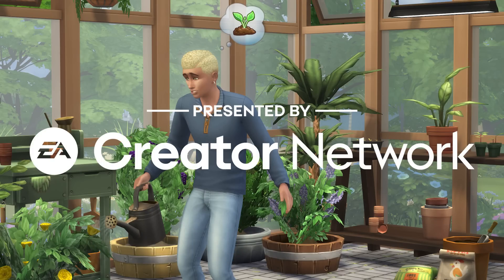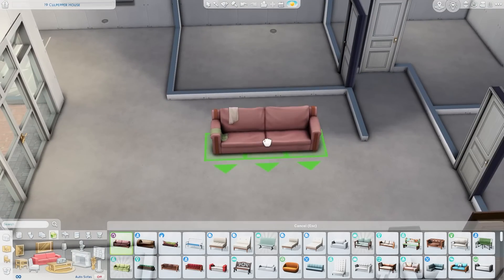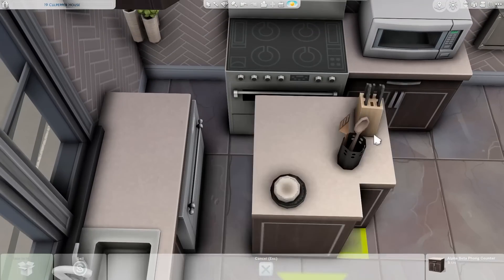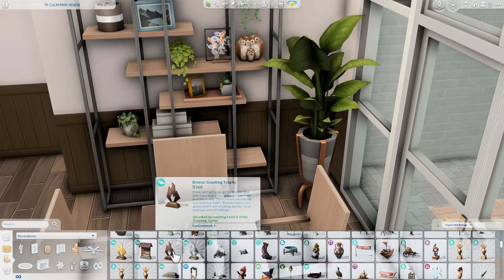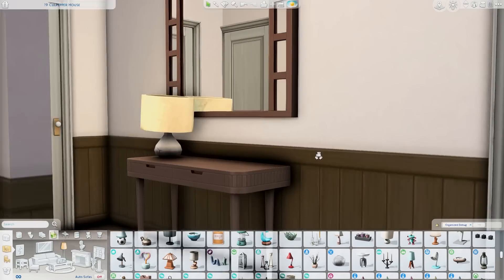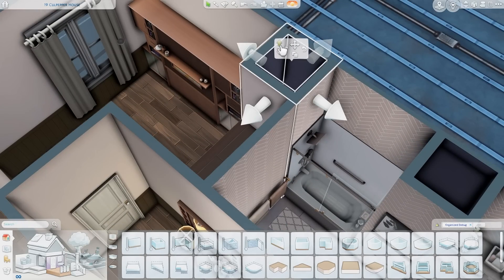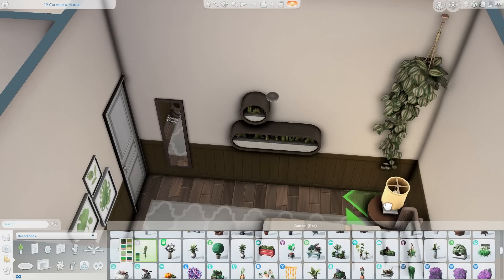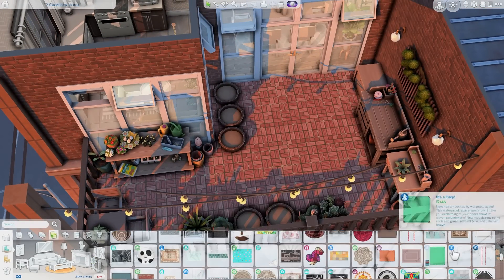Greenhouse Haven Apartment 🌿 || The Sims 4 Apartment Renovation: Speed Build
Hi guys! Today I am building an apartment for a Sim who loves plants using the Greenhouse Haven Kit!

Masterpiece of Mess - Ludlow

-- FAQ --